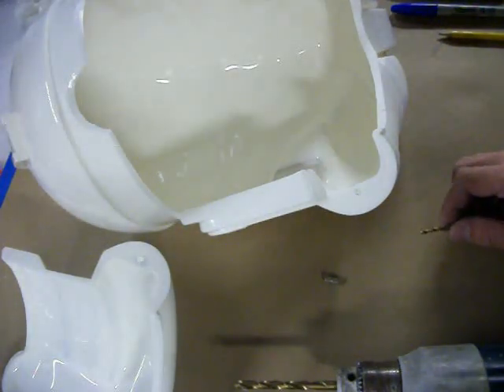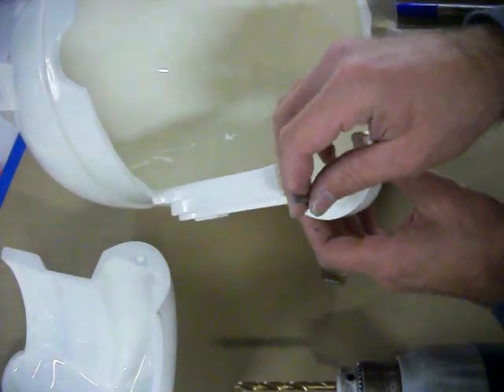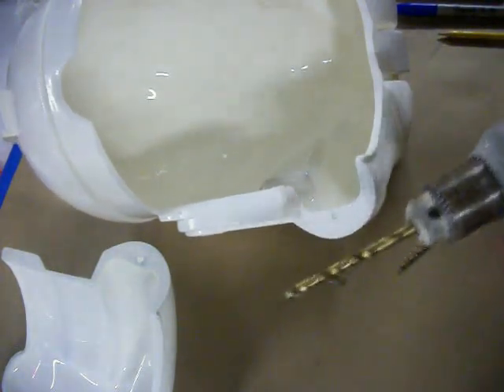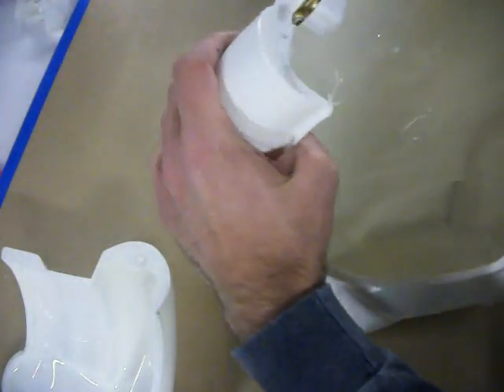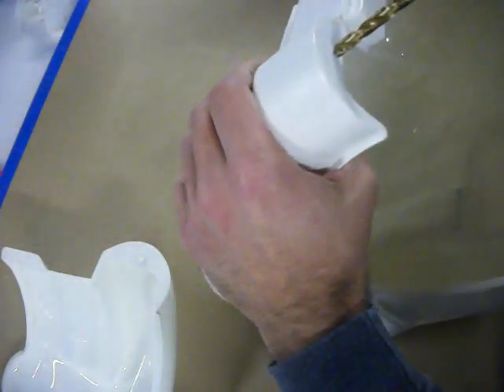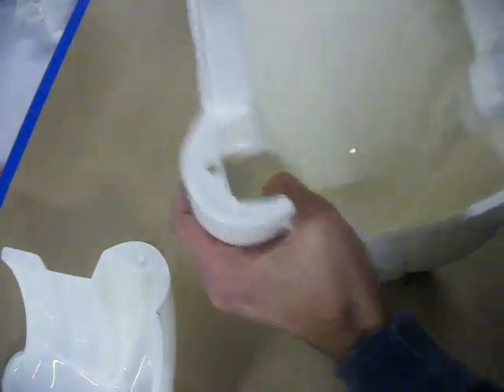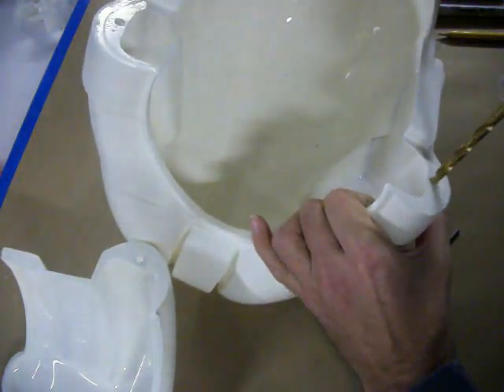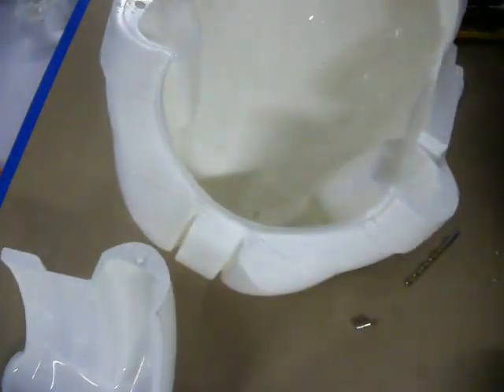S4-6 Animated Clone Trooper Helmet Assembly Part 3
Tips and tricks on how to assemble the Season 4-6 Animated Grunt Helmet by Imperial Surplus. This video is Part 3 of 7.

This assembly tutorial is also applicable to the Season 4-6 Captain Rex and Commander Wolffe helmets. Those helmets will just need the rangefinder attached, which is not specified in this video.